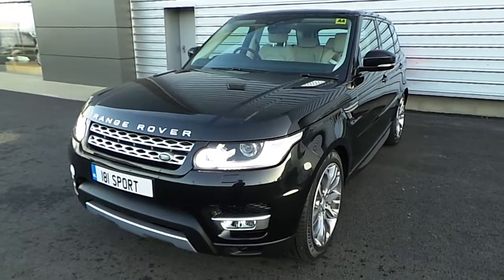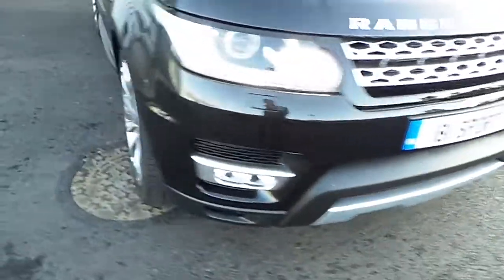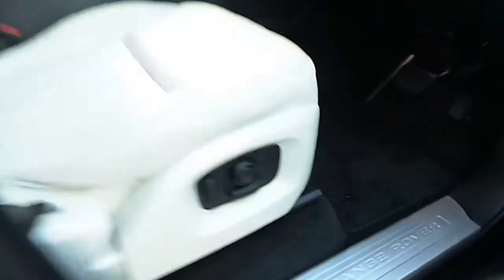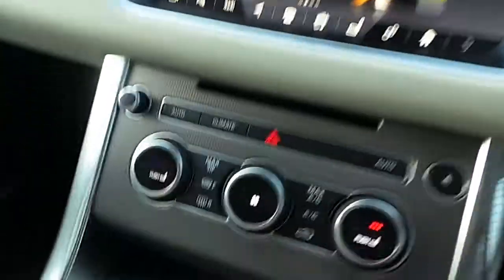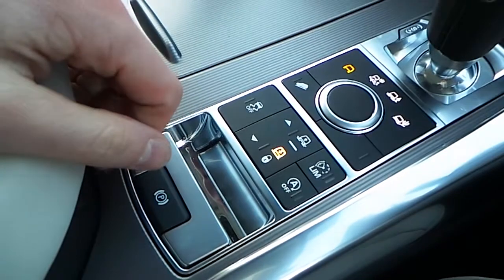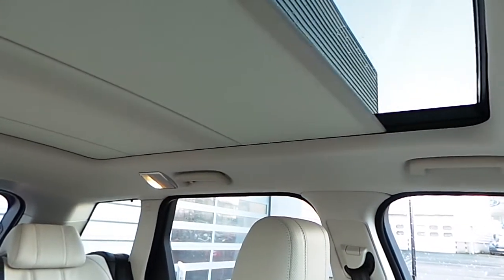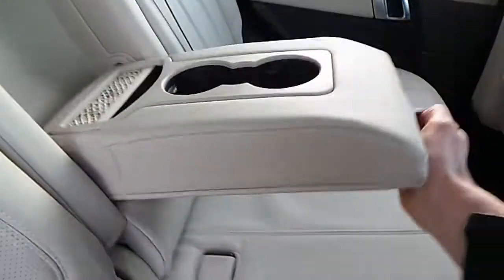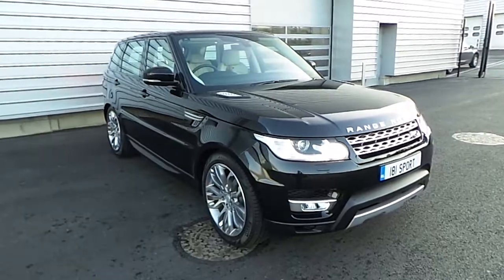181D00007 - 2017 Land Rover Range Rover Sport HSE TDV6 107,995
Here is a video of our . Please contact SALESMAN NAME to arrange a test drive today.  Joe Duffy Land Roverhttp 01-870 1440Here is a video of our . Please contact SALESMAN NAME to arrange a test drive today.  Joe Duffy Land Roverhttp 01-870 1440Here is a video of our 181D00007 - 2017 Land Rover Range Rover Sport HSE TDV6 107,995. Please contact Sales to arrange a test drive today.  Joe Duffy Land Roverhttp 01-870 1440